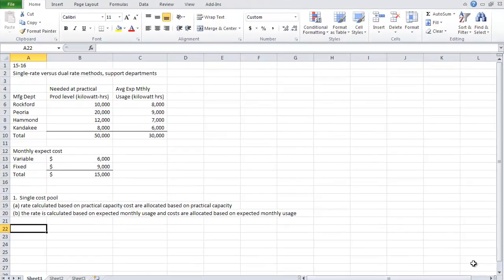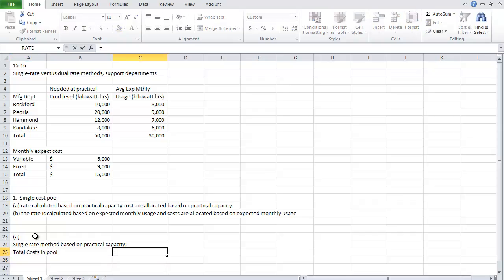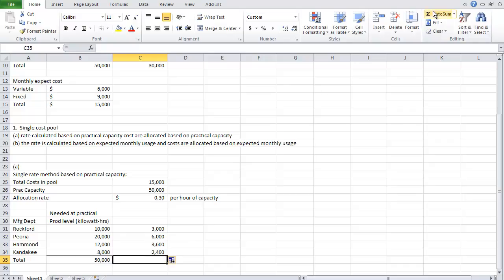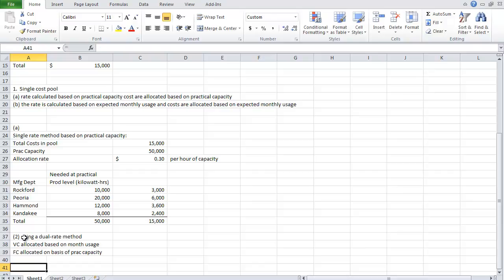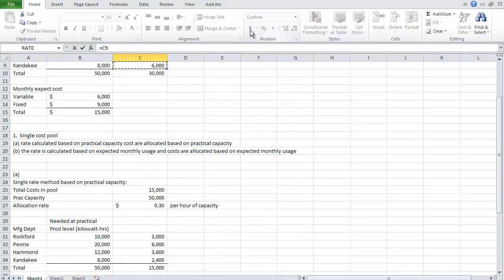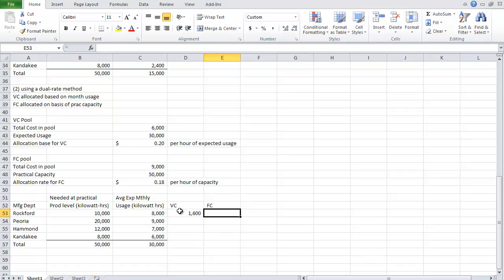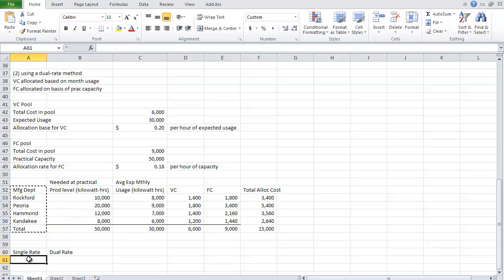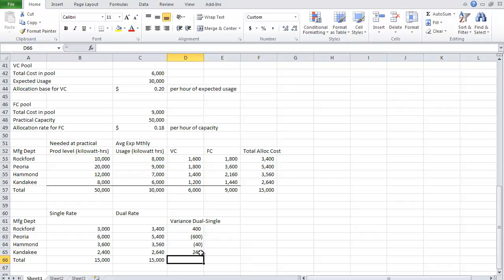Advanced Accounting Answer 15_16